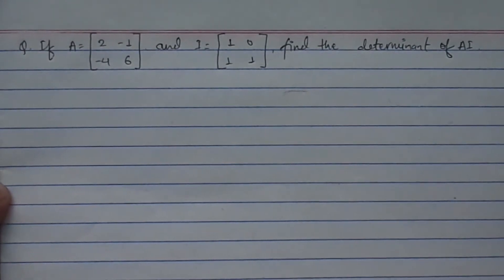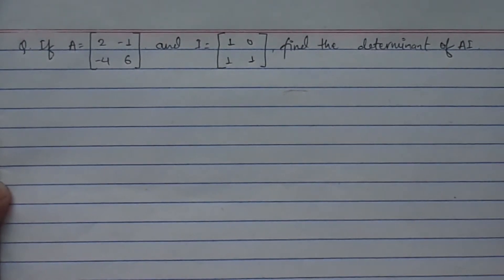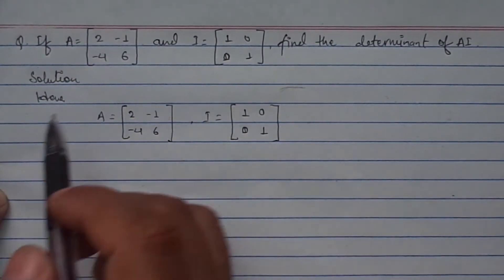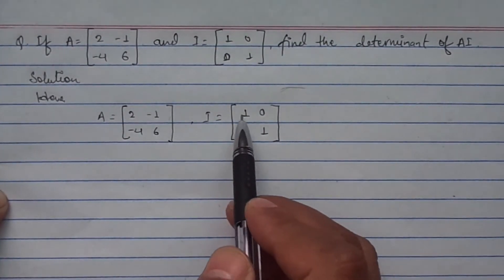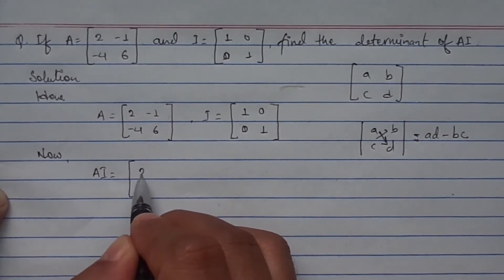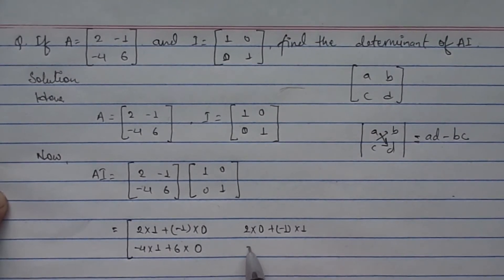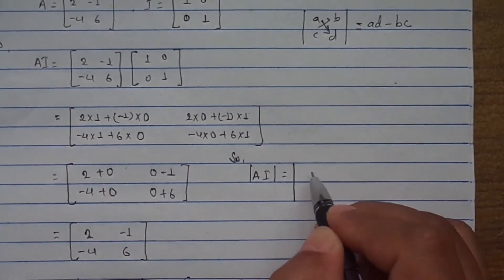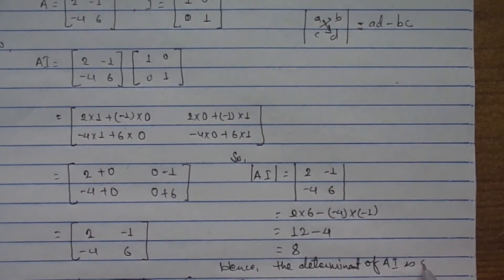Matrix - School Level - High School Level - SEE - Q.no. 3a (first type)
This video deals with the determinant of the matrix.